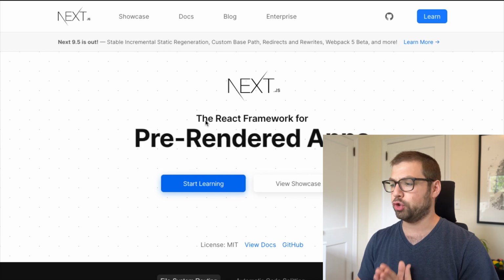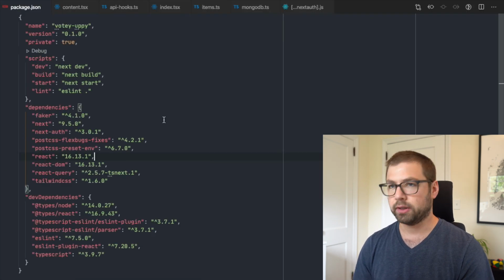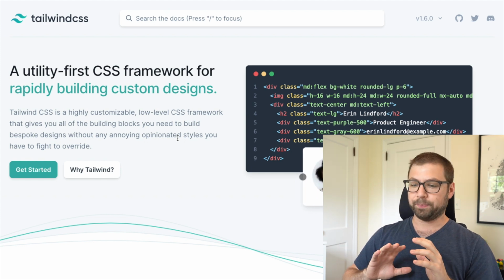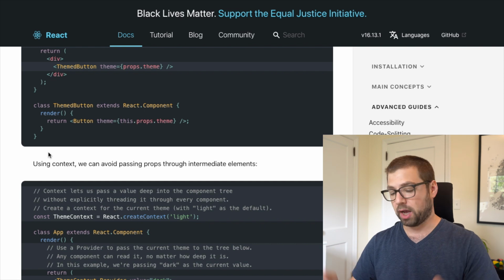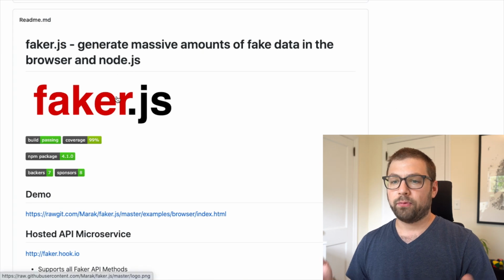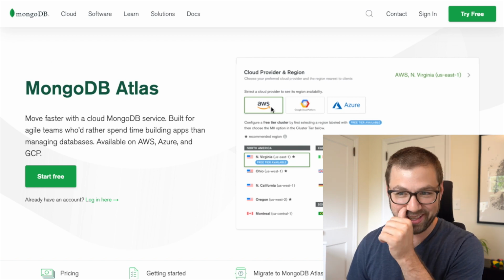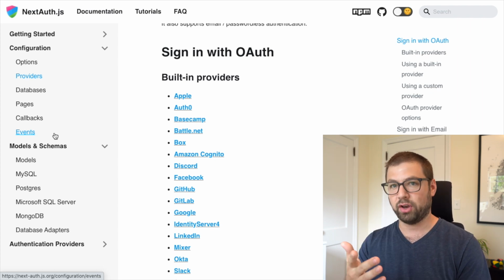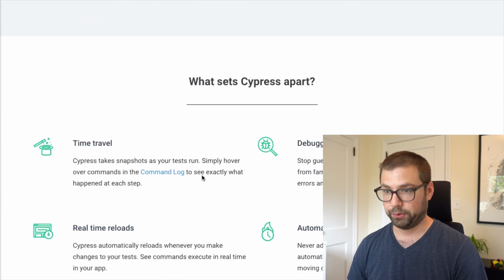My Tech Stack (2020 Edition with Next.js, Tailwind, MongoDB, Jest, and more!)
Are you ready for it?! My tech stack of 2020!

What technologies am I using when I make my own projects?

I’ve been putting this list together for the past 6 months and I’m super excited to share it with you all today.

Do you agree with it? What are you using!

0:00 Intro
1:45 Next.js
3:01 Tailwind CSS
4:43 Chakra UI
5:16 Emotion
5:37 React Context
6:07 React Query
7:10 faker.js
8:00 MongoDB Atlas
8:58 NextAuth.js
10:10 Jest
10:26 React Testing Library
11:08 Cypress.io
11:25 Vercel
12:21 Wrap up

Links